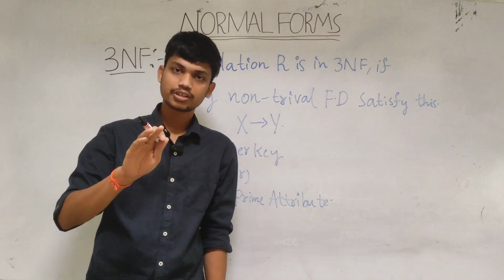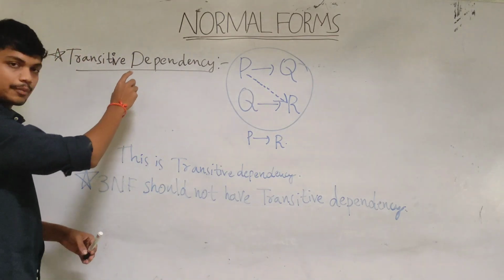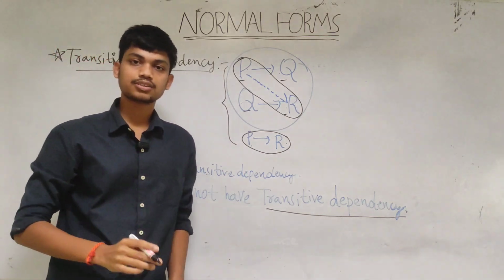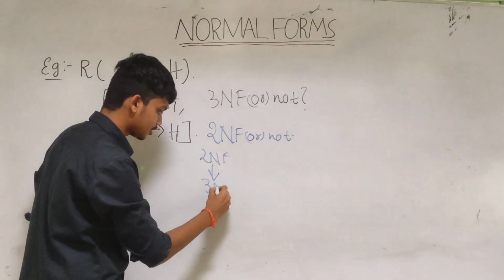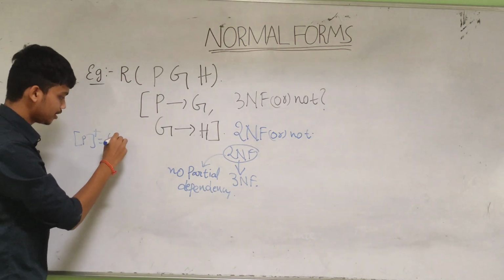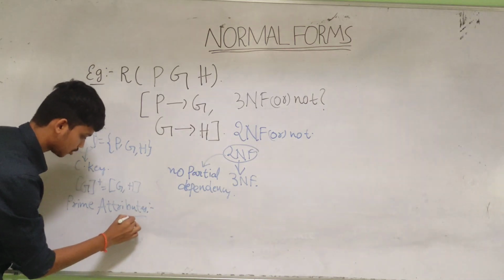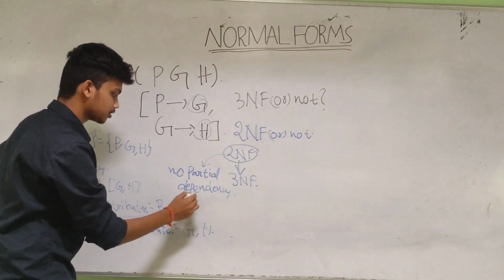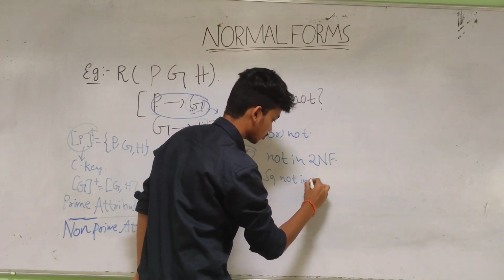LECTURE - 14 | dbms syllabus for gate | Normalization | third normal form| 3NF